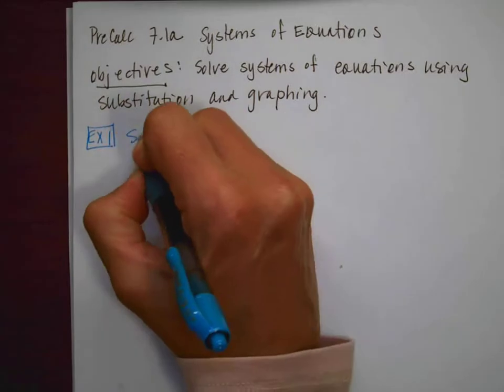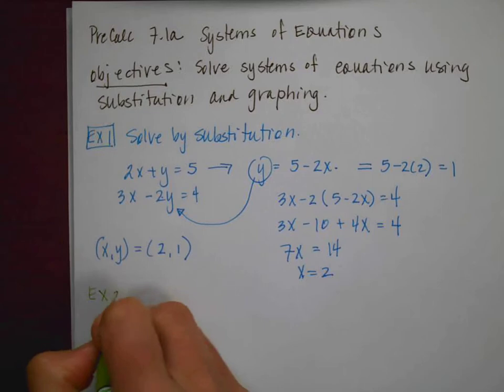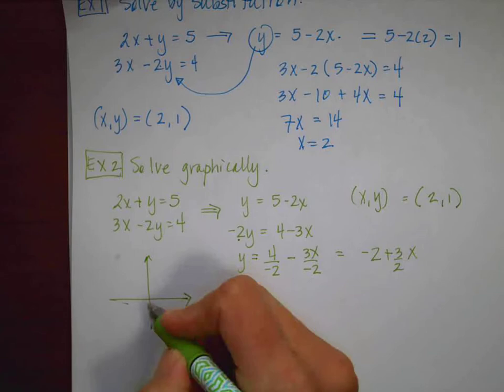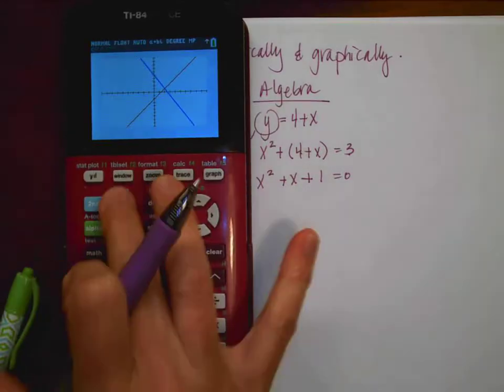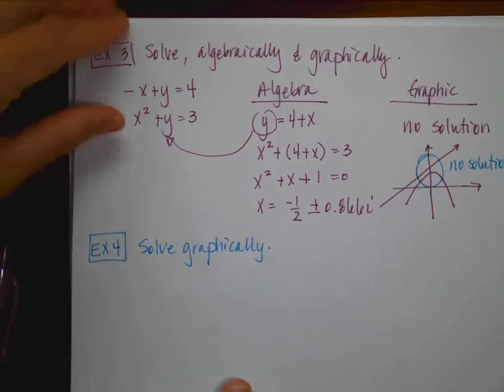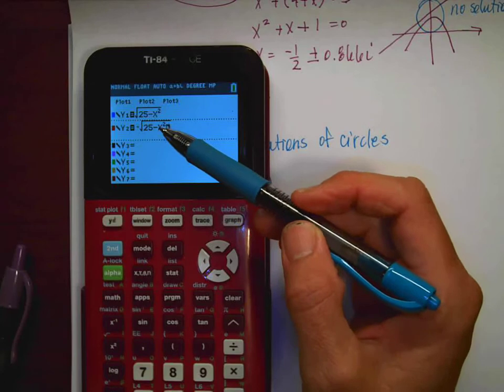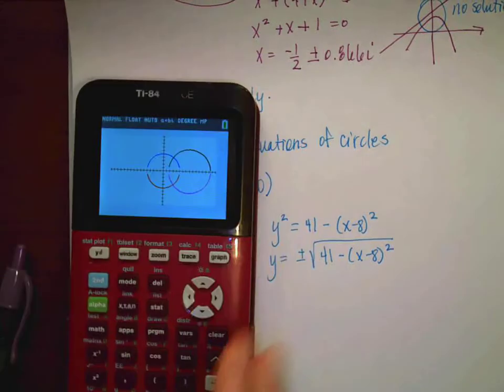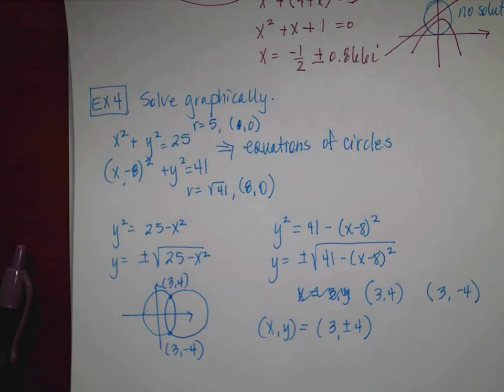PreCalc 7 1a Systems of Equations